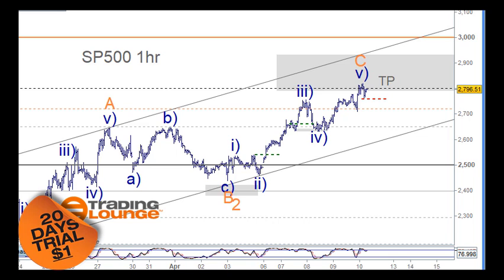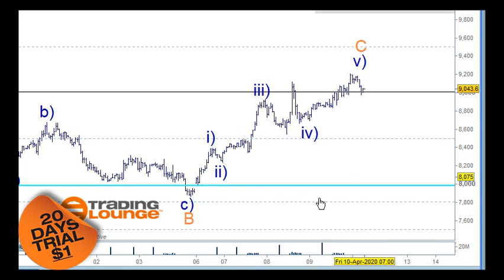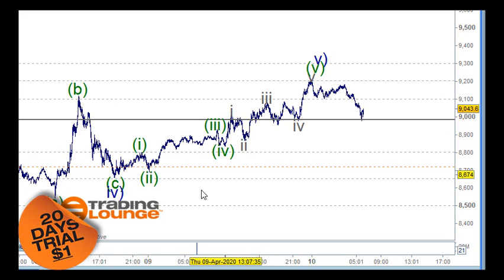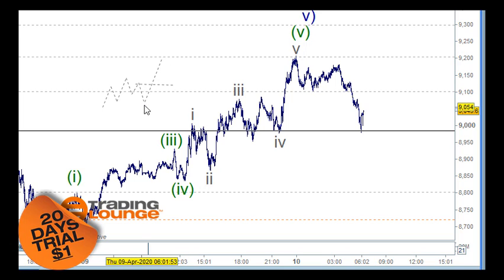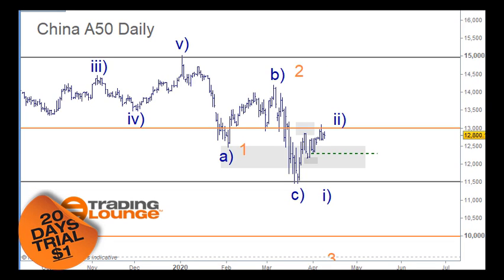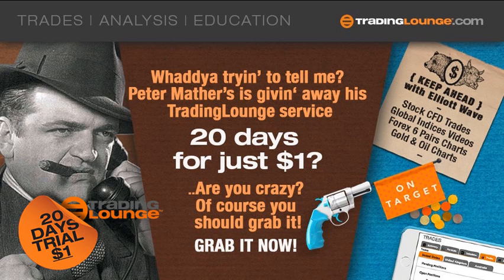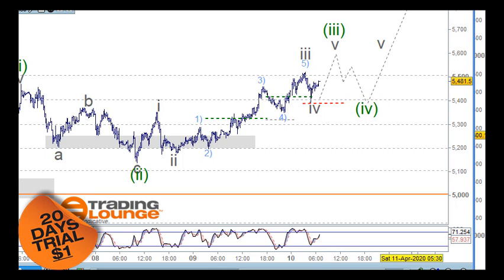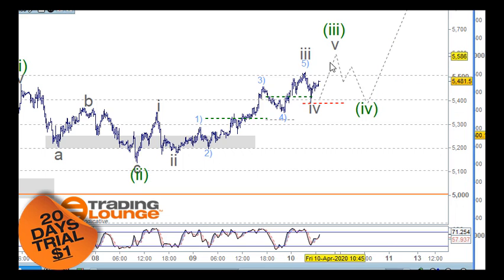NIFTY 50 ASX200 CHINA A50 HANG SENG Technical Analysis Elliott Wave 10 April 2020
NIFTY 50 ASX200 CHINA A50 HANG SENG Technical Analysis Elliott Wave

ASX, ASX200, XJO,NIFTY, NIFTY 50, BSE, Sensex, HANG SENG, HSI,Technical Analysis, Elliott Wave, trading strategy, day trading, cfd trading, stock market, options trading,China A50, China, shanghai stock market
ASX200, XJO, Nifty, China A50, Hang Seng, HSI, technical analysis, elliott wave